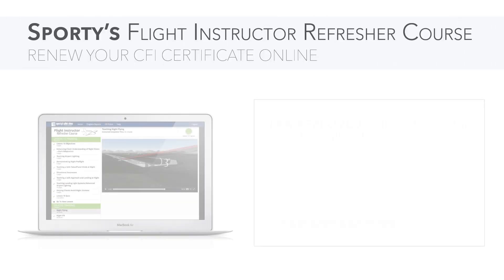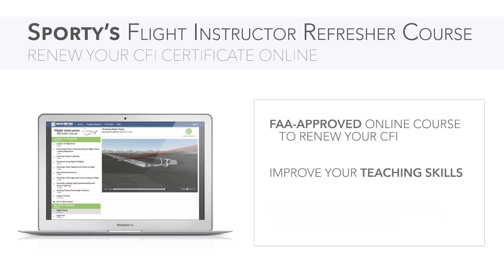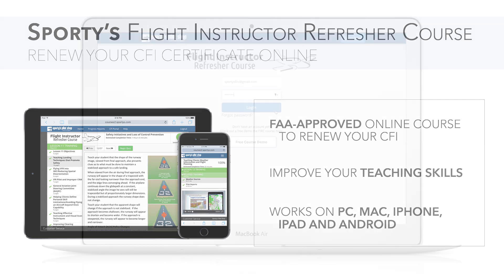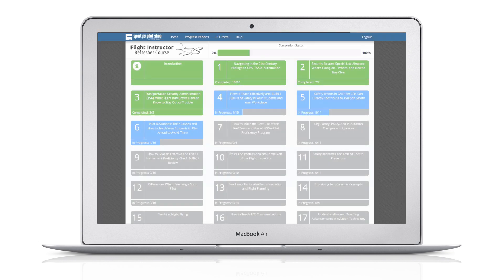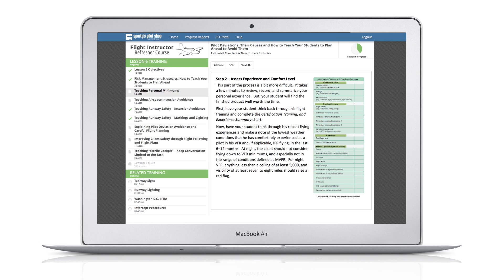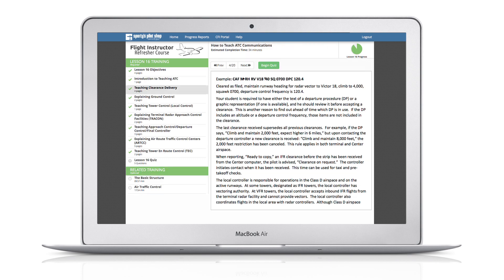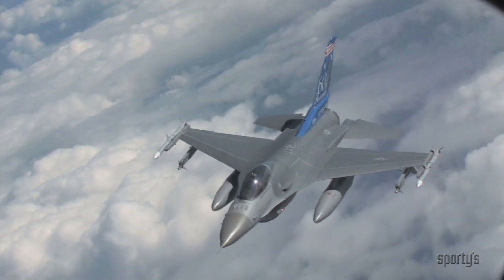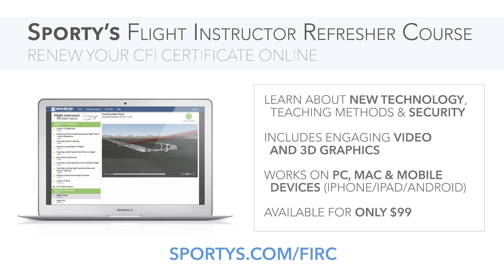Sporty's Flight Instructor Refresher Course (FIRC)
to enroll or try a free demo.

From the producers of Sporty’s pilot training courses and the instructional staff at Sporty’s Academy, comes an innovative new online Flight Instructor Refresher Course (FIRC).

Sporty’s online FIRC satisfies the requirements to renew your CFI and will vastly improve your teaching skills. Sporty’s eFIRC is delivered in a convenient online format – universally accessible for PC, MAC, and mobile devices including iPad and Android platforms.

There is no software to install. Simply log-in anywhere you have an internet connection and begin your flight instructor refresher training. Sporty’s eFIRC contains 17 lessons broken down into learning modules for ease of study.